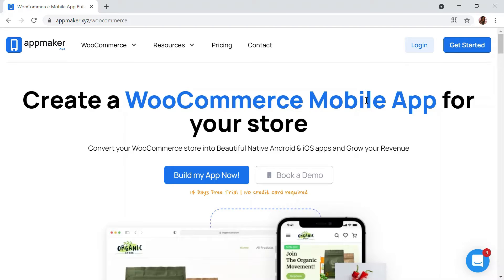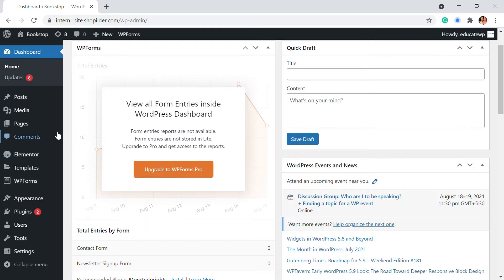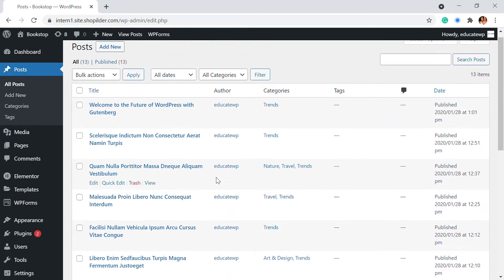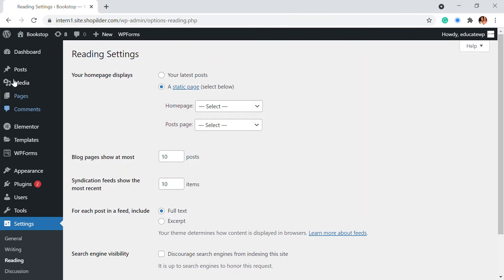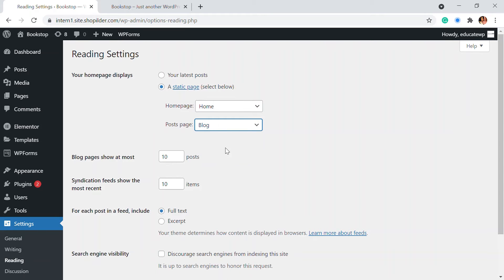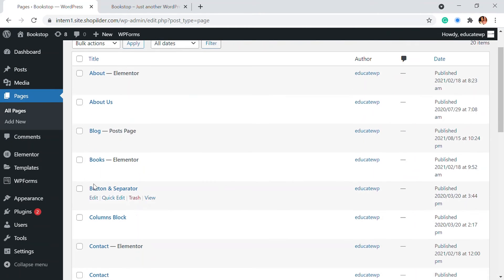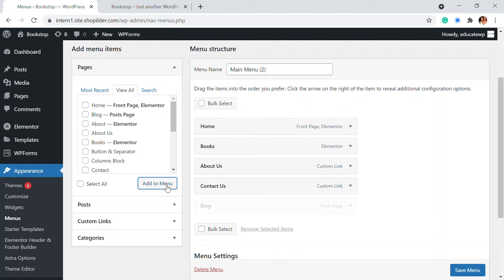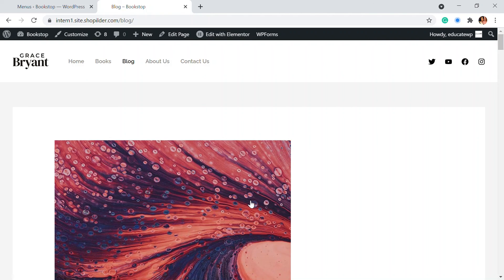How to Create a Separate Page for Blog Post in WordPress Website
Add your blogs to a post only blog page, create separate page to display all the latest posts instead of home page. Creating a blog page is simple and easy as it is.

00:00 Introduction
00:52 Creating a Blog Page
01:20 How to Create Blog post
01:52 Adding Posts to blog page
04:12 Adding Blog Page to Menu